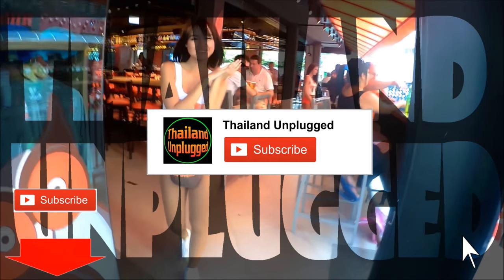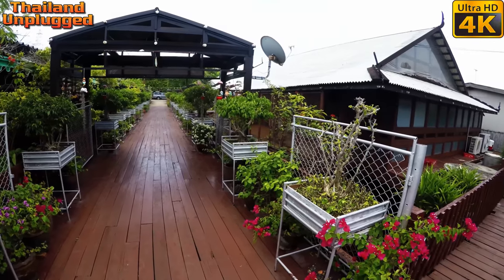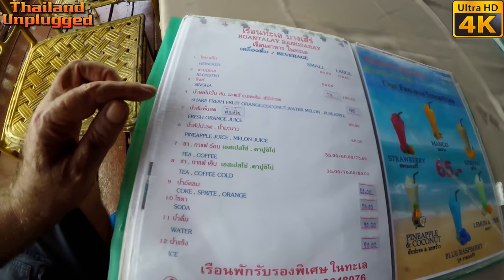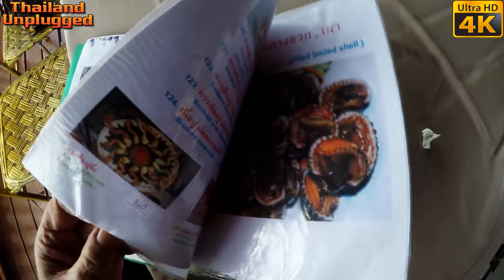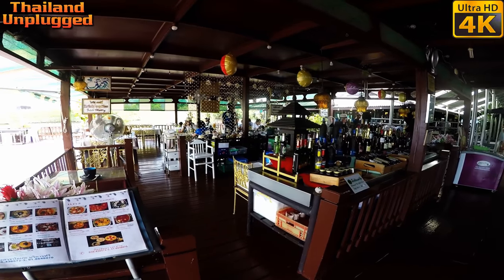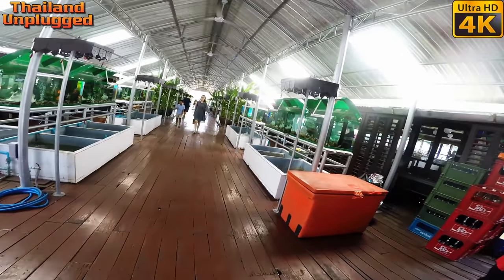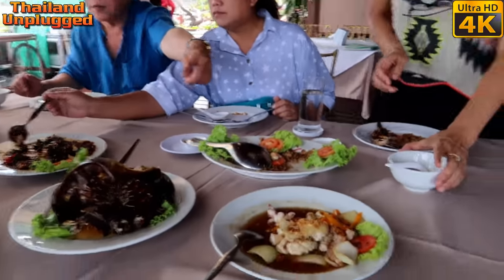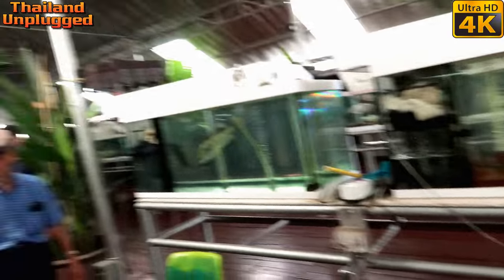PATTAYA JOMTIEN RUANTALAY SEAFOOD RESTAURANT BY THE SEA เรือนทะเล บางเสร่ (Ultra 4k)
RUANTALAY SEAFOOD RESTAURANT has retained some of that classic charm that people come to Thailand for.

Delicious Thai food, Seafood. Good sea view, Stunning views. Reasonable price. Much quieter and much nicer than the restaurants in main parts of Pattaya or Jomtien, Ruantalay seafood restaurant has retained some of that classic original charm that people come to Thailand for.

The pricing policy is quite realistic, given the volume of servings
 Beware very large portions. Excellent sea food "Very Nice area Good Prices from 100 to 300 and up Very good service, breathtaking view. Highly recommend especially in the offseason.
I recommend arriving during sunset. Here the atmosphere is great and relaxing and you can take a walk along Bang Sa-Re Beach

IN ALL!
For a "little" romance in authentic style normal Thai country with great seafood
You can’t beat  Ruantalay Restaurant on the Sea

HI there from Thailand Unplugged today
Stephen farang expat And Meaw go to a restaurant just past Pattaya, Jomtien beach, with its Jomtien hotel,
For dinner, seafront views Jomtien are amazing and have seen a lot in Thailand travels being from Bangkok nothing like going to a restaurant with the biggest swimming pool in the world out the front of your seafood restaurant

good price good service and great food and they have small Bungalows rent in Thailand. You can find nothing like Ruantalay Restaurant on the Sea in Australia or in Bangkok one of the  best travel destinations in Asia

Pattaya Jomtien Ruantalay seafood restaurant by the sea เรือนทะเล บางเสร่

Hi and welcome to Thailand unplugged, my name is Stephen with my Thai girlfriend Meaw we live in Thailand Bangkok I am what they call an Aussie expat or Australian expat if you like,  I've been filming the real life and times in Thailand and showing what it’s like living here in Bangkok… We travel a lot, to the four corners of Thailand Usually filming in 4K vlog  all the way  sampling Thai food, done usually we have travelled to many major cities tourist destinations in Thailand including Pattaya, Phuket, Chiang Mai, Krabi, Sukhothai and Ayutthaya,
We regularly venture to other fascinating places in South East Asia including Cambodia, Laos, Burma, India, Kashmir and Australia.
living in Thailand, lets is tell you all about Thailand and its many adventures including Hotels resorts restaurants Thai street food,  We also look at Thailand, nightlife mostly Bangkok nightlife and the many things you can do and how to do this with, cheap because we live and living in Thailand,
We invite you to watch our videos and share in our adventures.
So let us be your travel guide to, the land of smiles, Thailand

Pattaya Walking around the Sanctuary of Truth a Massive Temple Carved out of Wood - Vlog 010

Fantastic value Hotel on Koh Chang Thailand  Vlog 50